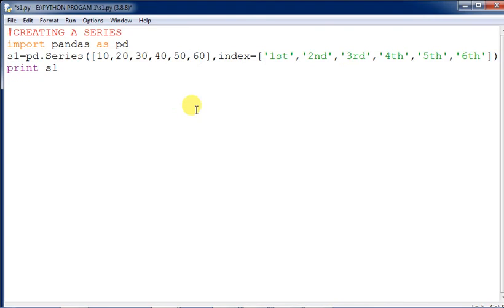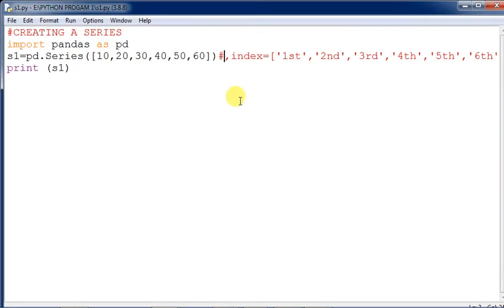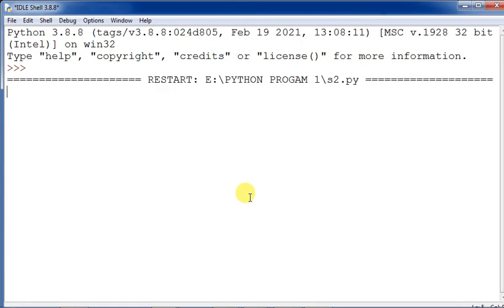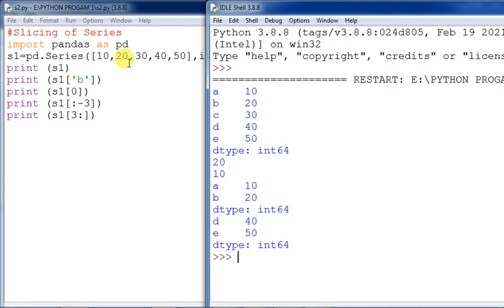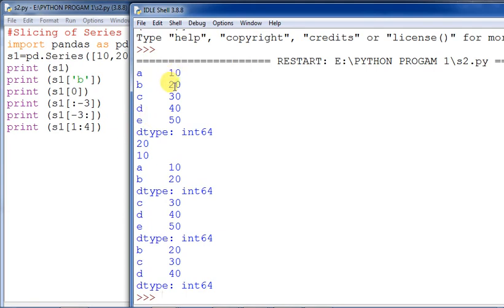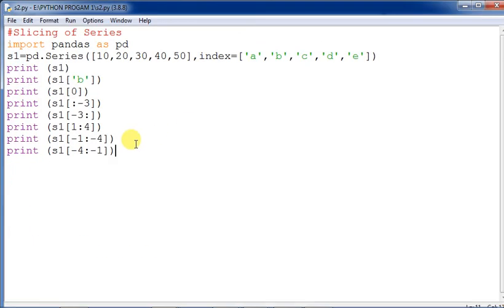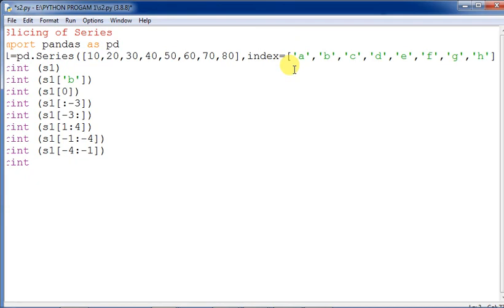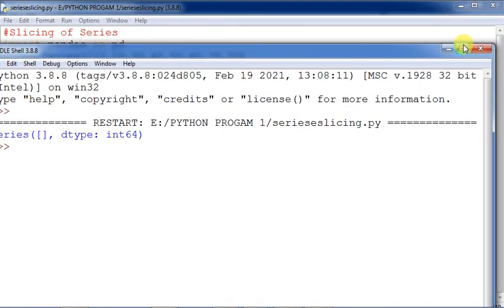CREATION AND SLICING IN PANDA SERIES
This tutorial video contains creating and slicing in panda series and analyzing output base on panda series.